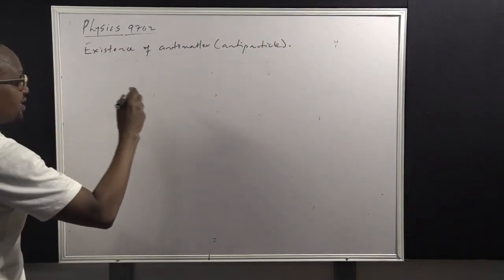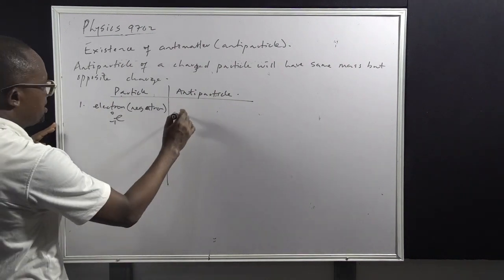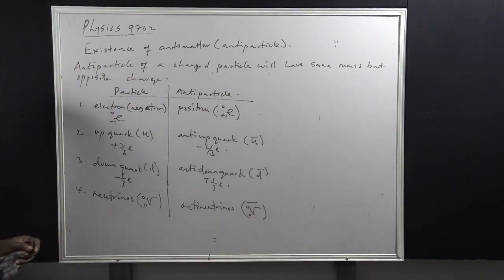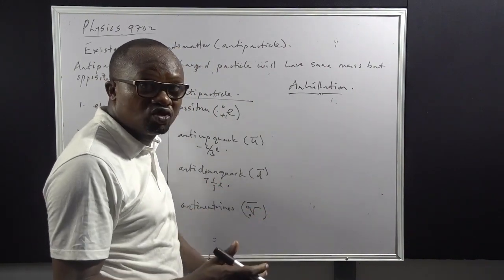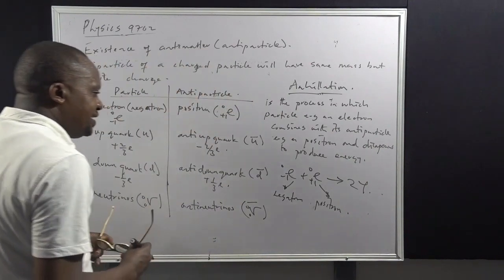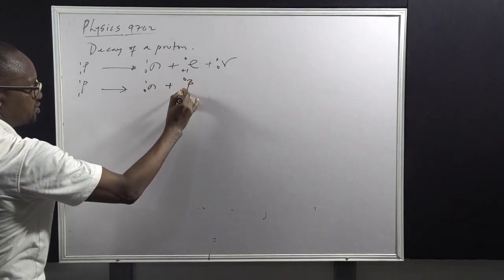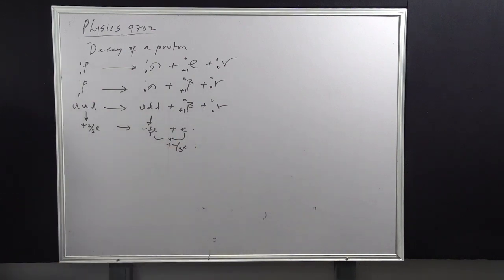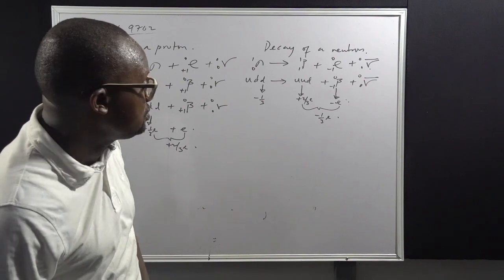Physics 9702. Particles and antiparticles